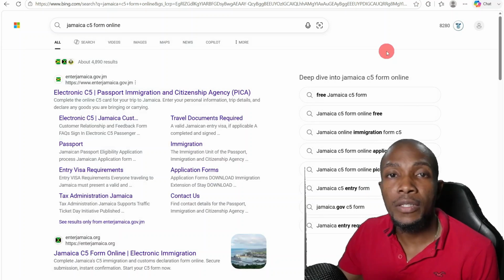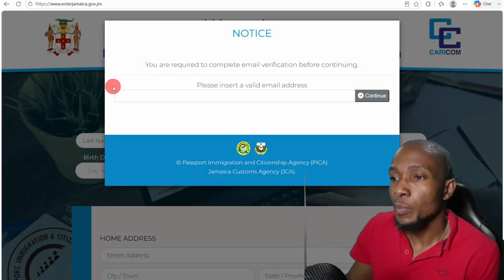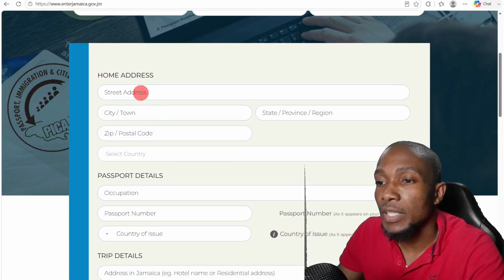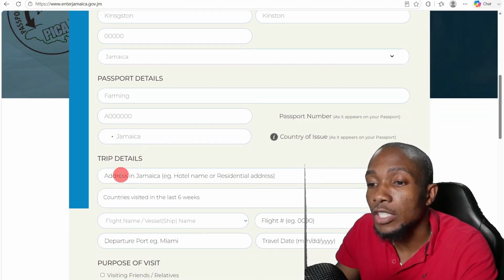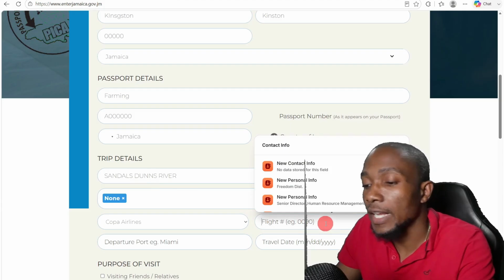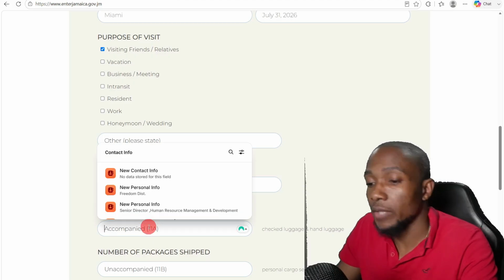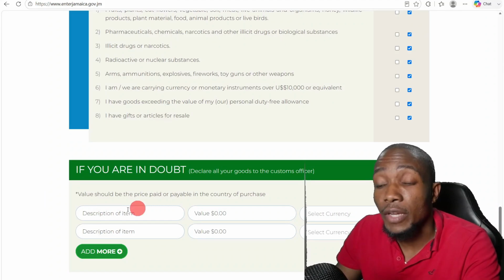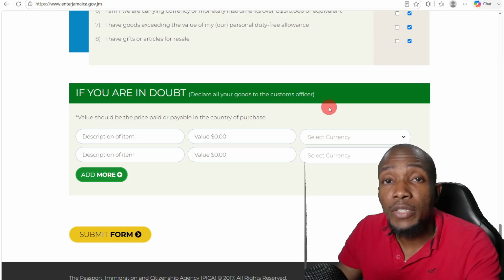How to Fill Jamaica C5 Form Online (Step-by-Step Guide)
Learn how to complete the Jamaica C5 form correctly before you travel. This guide prevents entry delays by ensuring you provide all required details.

Every traveler entering Jamaica must submit the Jamaica customs form before arrival. This step-by-step tutorial walks you through exactly what is needed for your personal information, passport details, and trip specifics. We focus on getting you ready for immigration smoothly without unnecessary complications.

It is important to note that the official Jamaica C5 form is completely free to fill out. Many websites attempt to charge fees for this process, but you do not need to pay for access. Follow these instructions to submit your form directly through the official government portal.